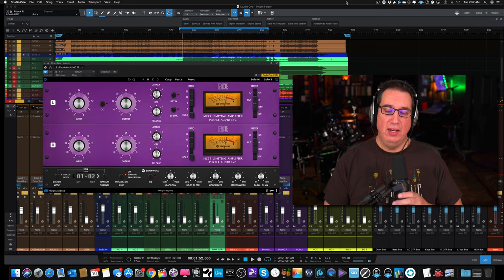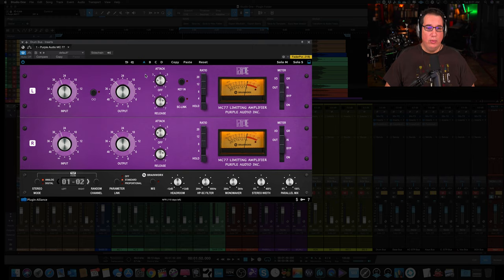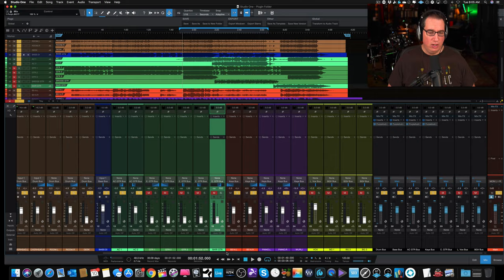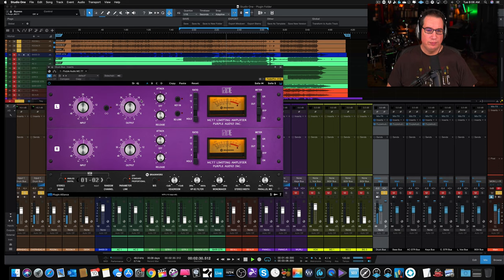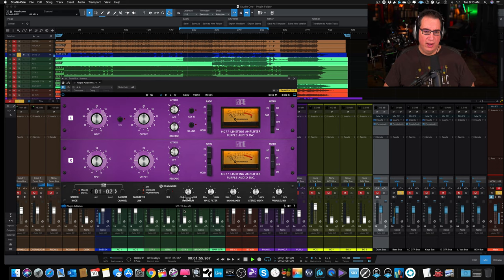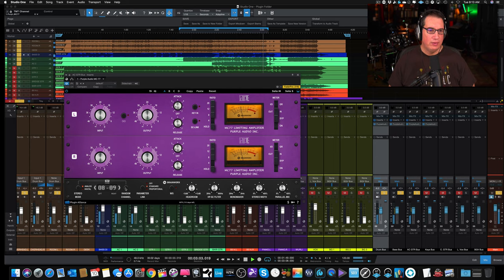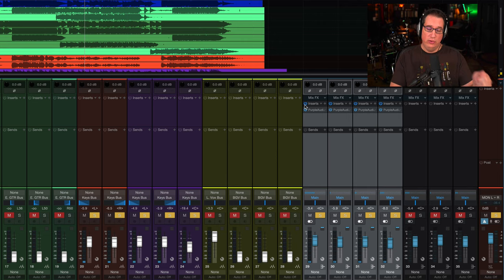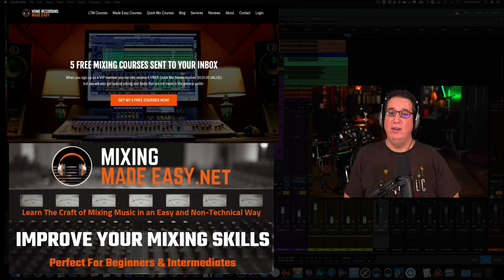Plugin Alliance Purple Audio MC 77 | Plugin Review